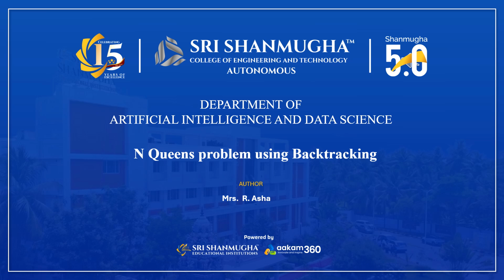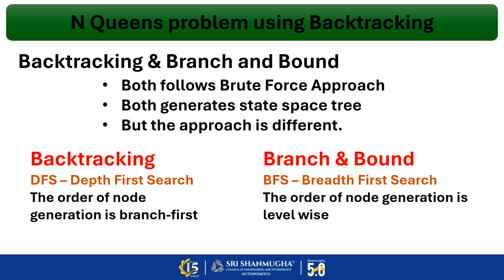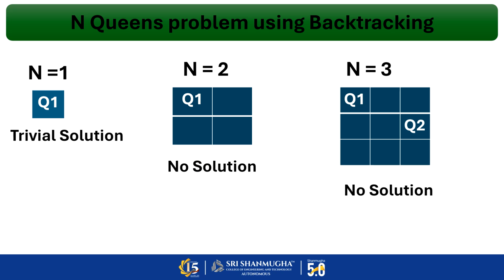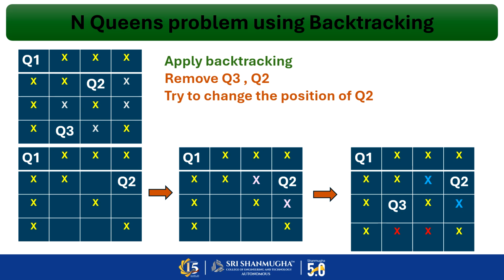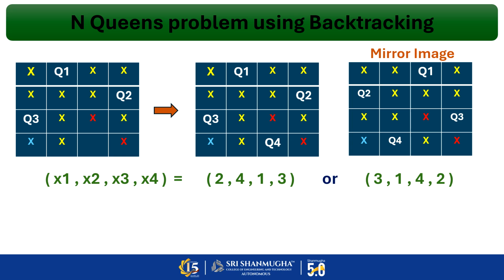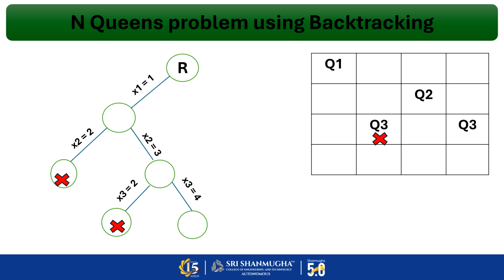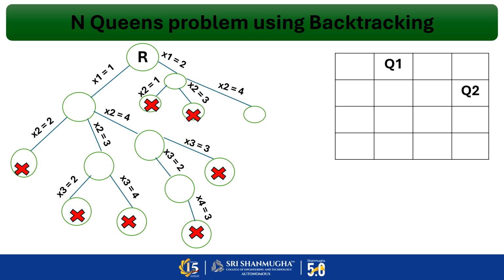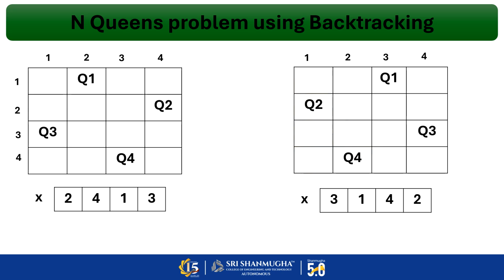N Queens problem using Backtracking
This video explains how the N-Queens problem is solved using the backtracking technique with a clear step-by-step approach